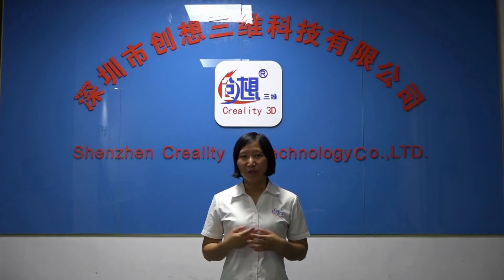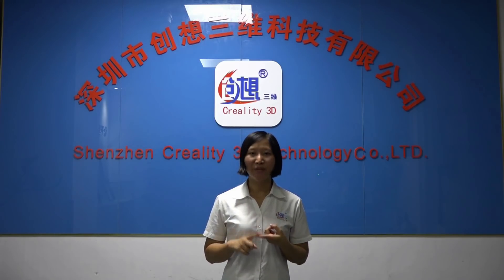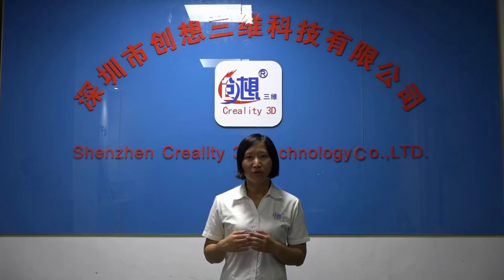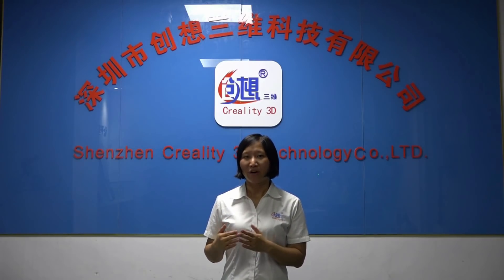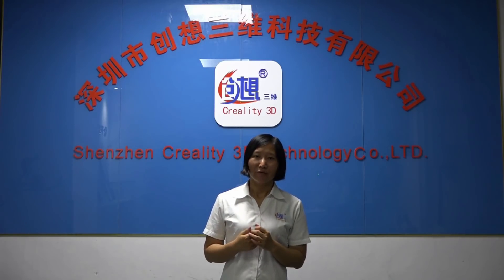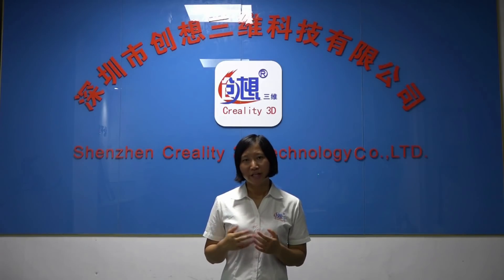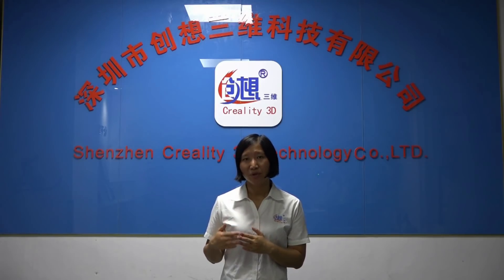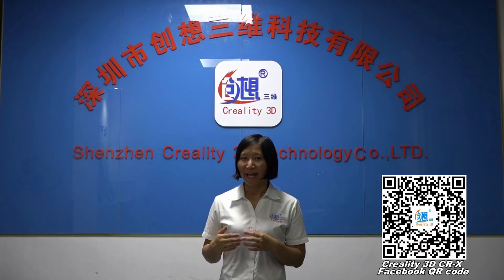Creality 3D CR-X 3d Printer Improvement Update Announcement (Hear from Community)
Creality CR-10S PRO 3D Printer Presell only in Creality Factory Direct Store, take a look

We are doing our best to provide the better customer services and there will be more discount on the factory direct official online store.📷👏📷👏